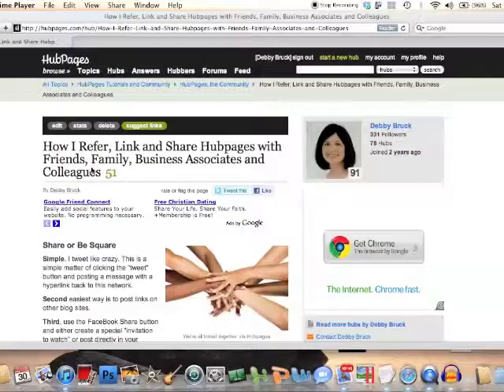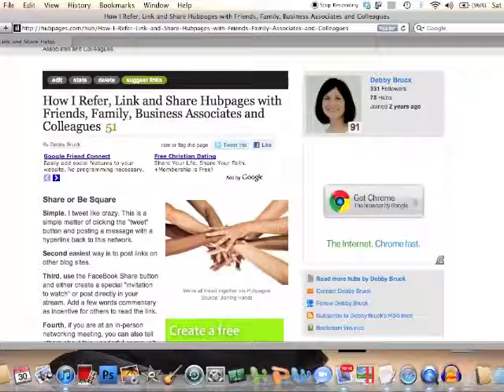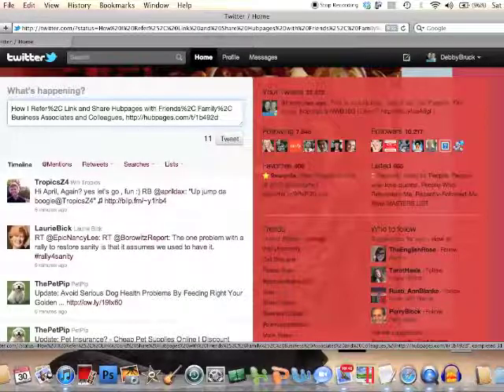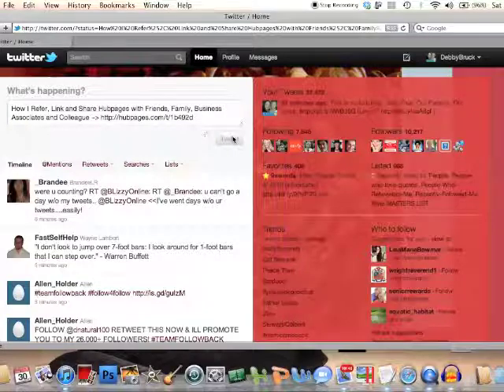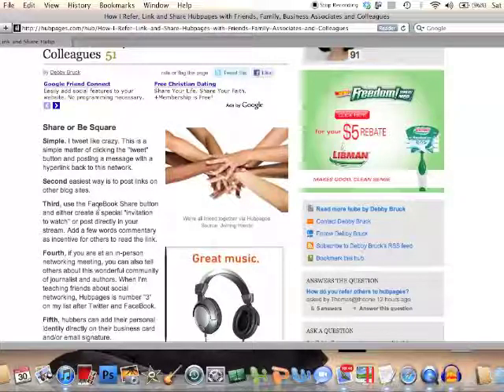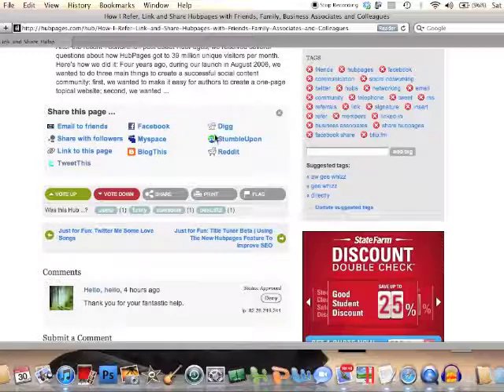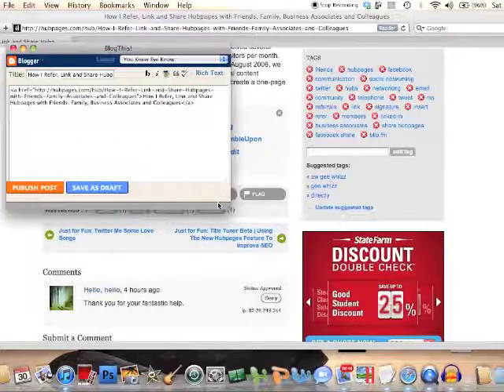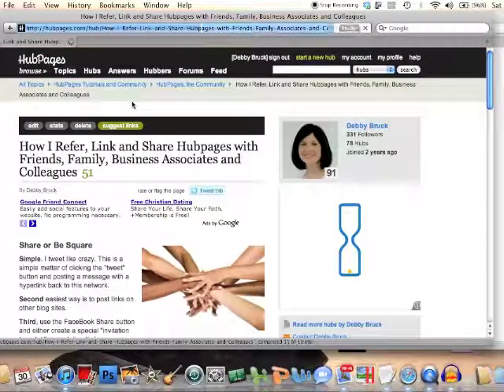HubpagesShareVideo02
Hubpages Tutorial demonstrating how to refer people to visit your Hubpage. Created in parts due to the YouTube file size limitations.